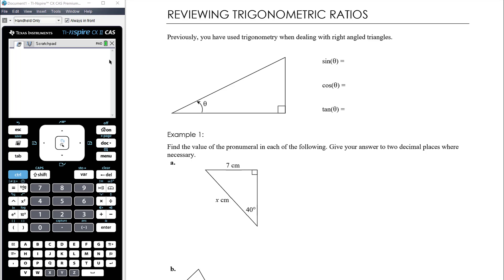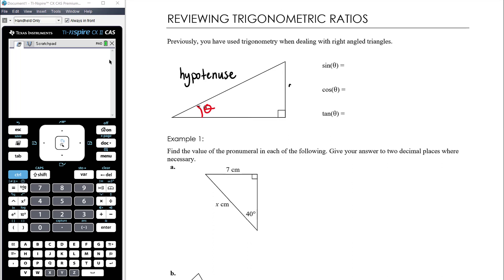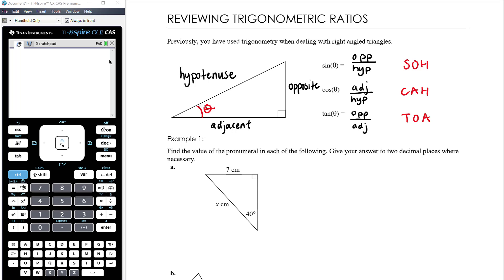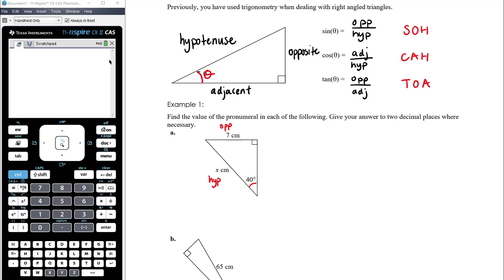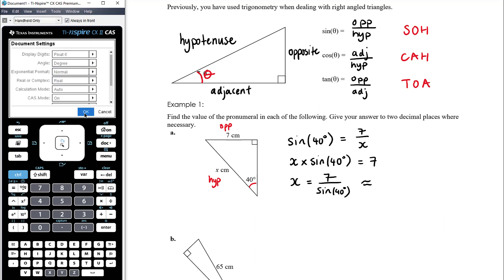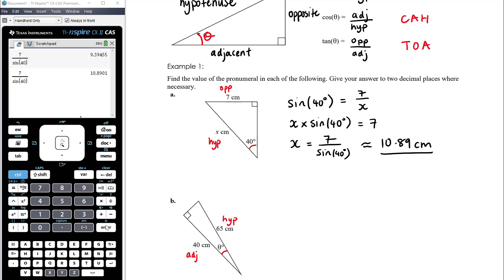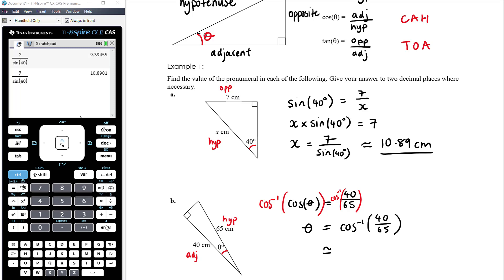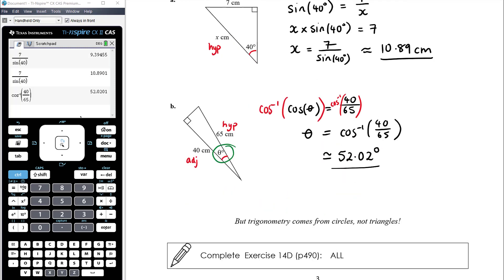Reviewing trigonometric ratios | Unit 1 and 2 VCE Maths Methods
My Year 11 VCE Mathematical Methods class will resume Semester 2 by studying Circular Functions, a topic which will be new to most of the students.

This video is a very brief review of trigonometry in right angled triangles: SOH-CAH-TOA.